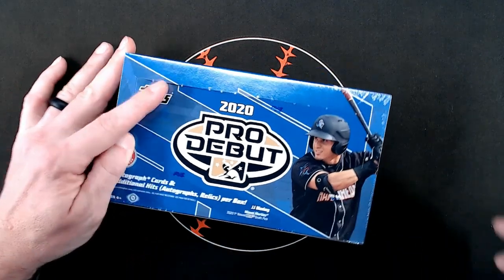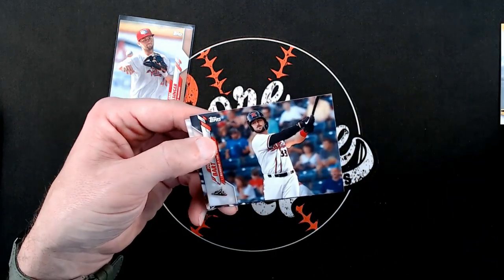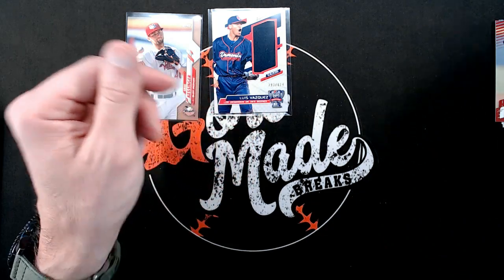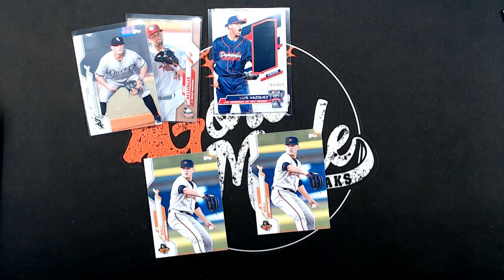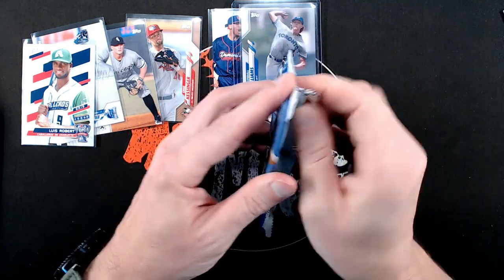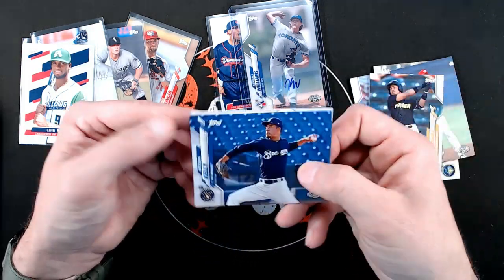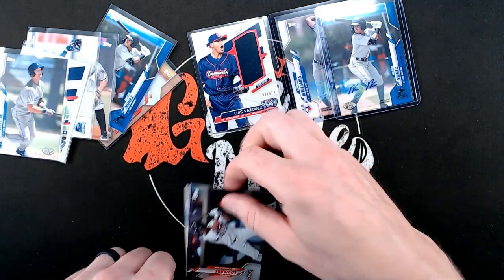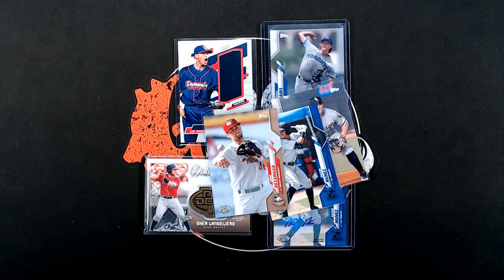2020 Topps Pro Debut Hobby Box...Can You Say Hits?!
Middleweight Champ: David Henderson with Farmleague Sports Cards, Greg L, Jackie K, Joey L, Louis S, Mitch S, Oliver A, Ripping for Ripkins, Todd with Kids N Cards Breaks, and Tim H

Heavyweight Champs: Dwight with Clark's Sports Cards, James P, John C, Joe L, Michael Padgett Bass & Ball Cards, Paul C, Shane with Oddball Cards, and Tomm

Philanthropist Tier: Comfort Cards

Welcome To Gore Made,

Gore Made will feature a variety of videos, ranging from DIY projects...all the way to baseball/trading card reviews and breaks.

Gore Made tv
c/o "On Air" or "Off Air" Donations (PLEASE SPECIFY ONE OR THE OTHER)